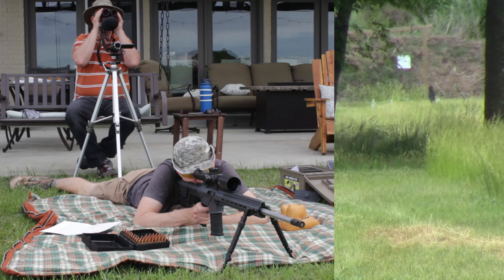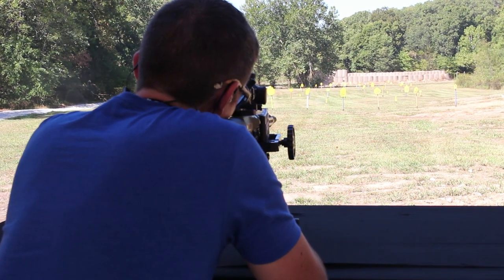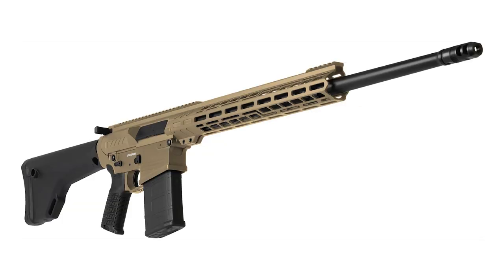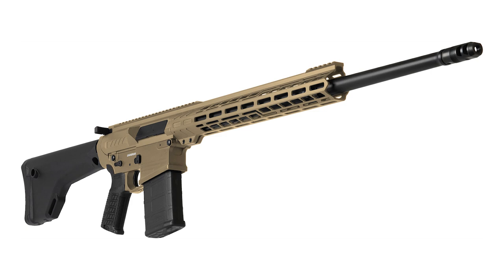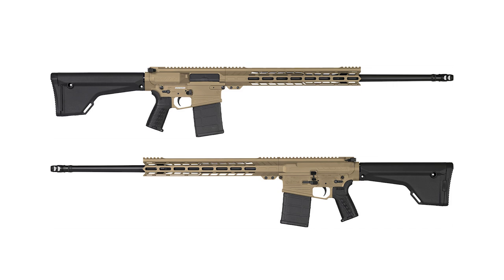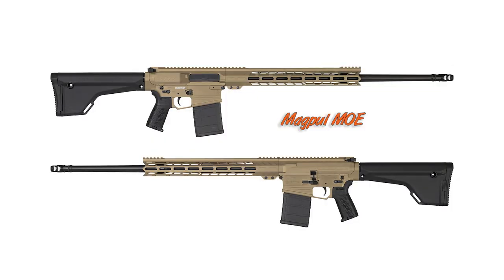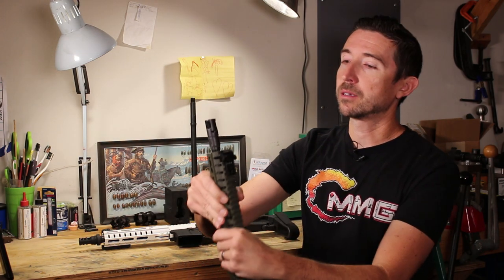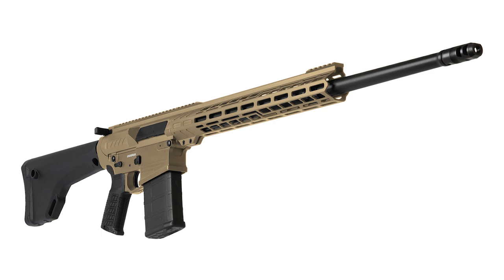Upgrades to the CMMG Endeavor Long-Range Rifle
Looking for an all-distance self-loader? Look no further than the CMMG Endeavor. With only one exception, the recent changes are all for the better. New for this year: 60-degree ambi safety, unified stylish design, matte Cerakote, lighter furniture, more effective muzzle brake.

Don't forget that we've taken an Endeavor in 6.5 Creedmoor to a mile. These are NOT your average rifles.

00:00 CMMG Mk3 DTR2
01:29 Media Day
01:46 New Furniture
02:44 New Upper
03:55 New Lower
05:03 One Downgrade
06:24 Controls
07:03 Rear Furniture
07:42 Weight
08:15 Better Cerakote
09:12 Muzzle Brake
09:59 Barrel
10:42 Whole Package